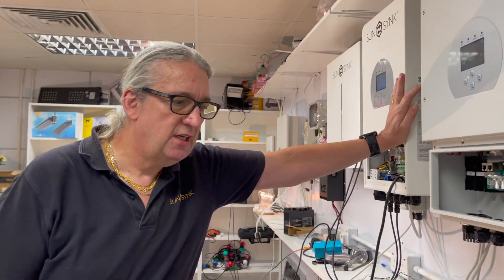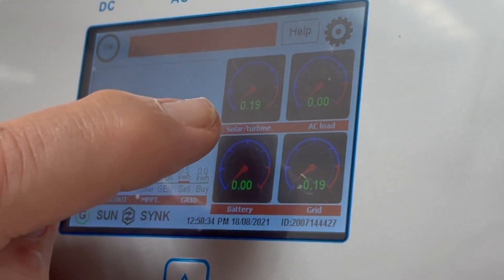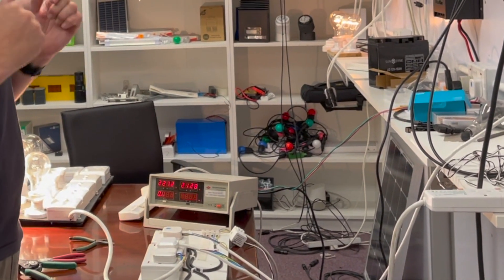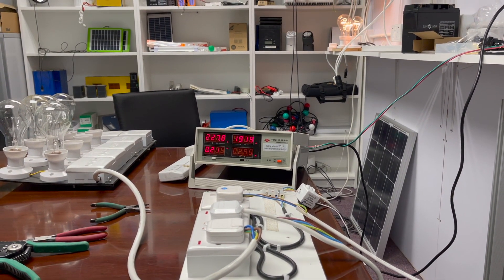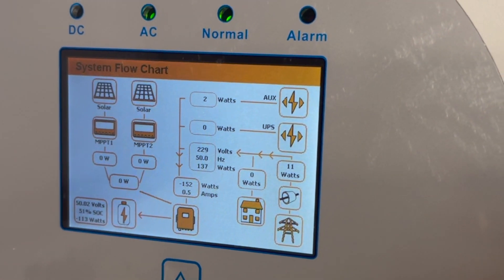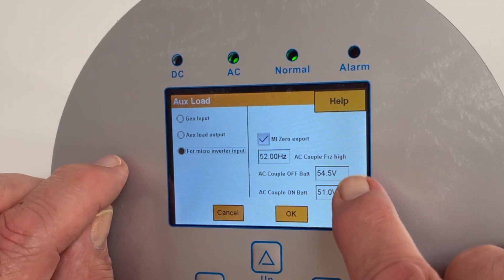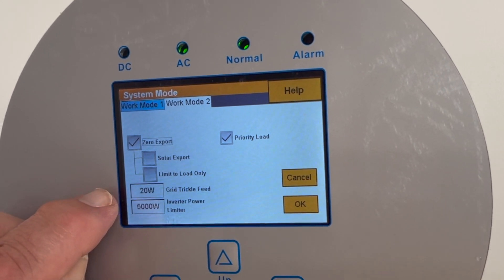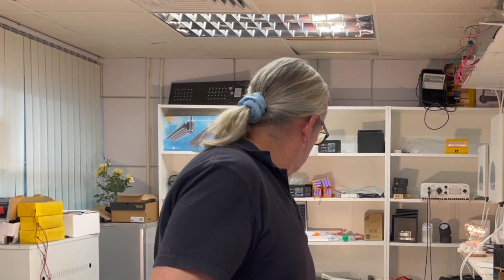Adding a battery to an existing system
This is a follow on video to the video I uploaded yesterday talking about AC coupling Sunsynk inverter to an existing system. Sunsynk Adding a battery, Hybrid inverter